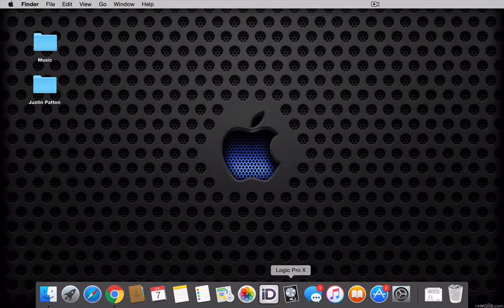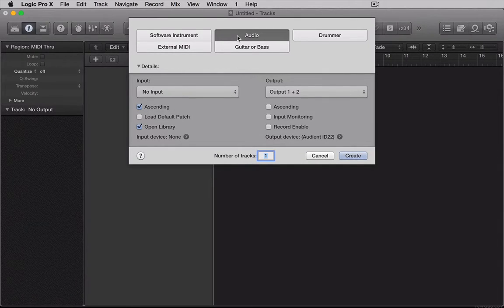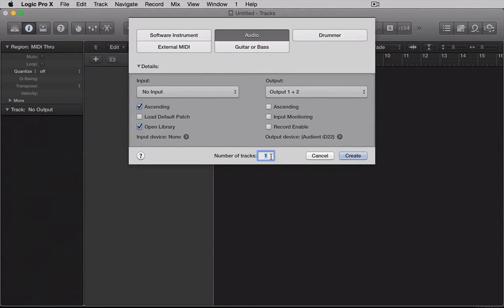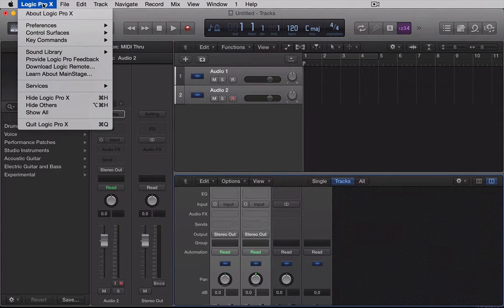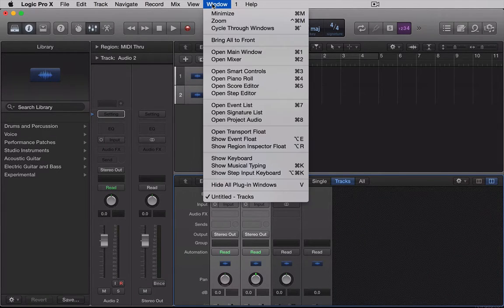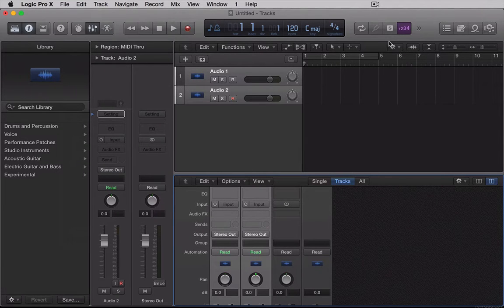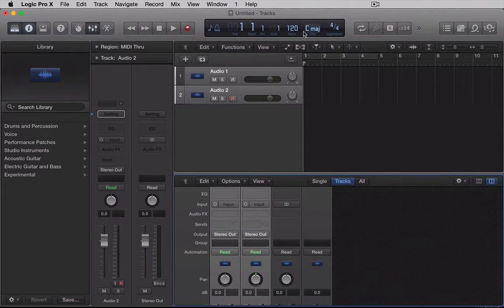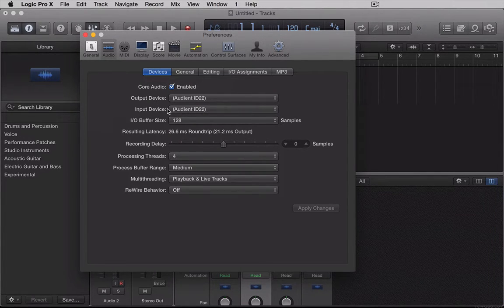Logic Pro Orientation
A brief trip into Logic Pro focused on a few specific setup recommendations.